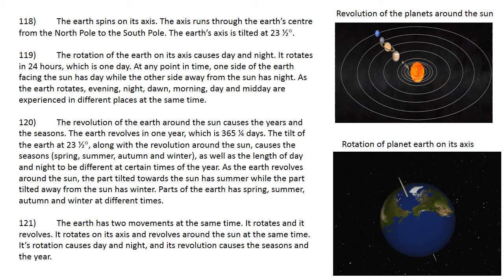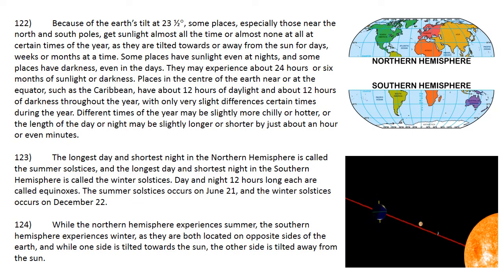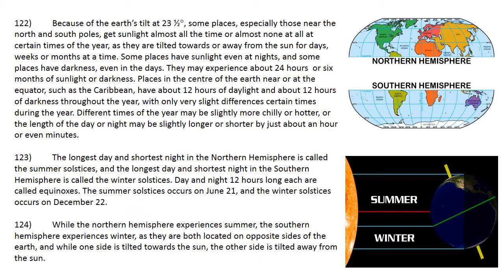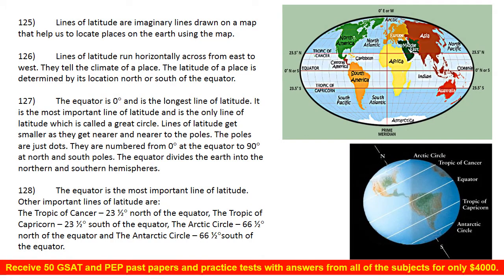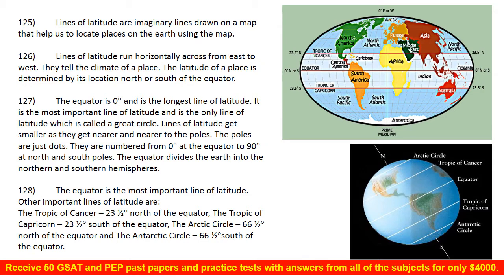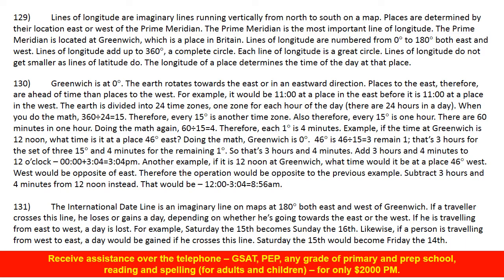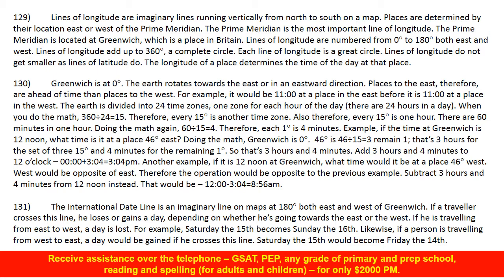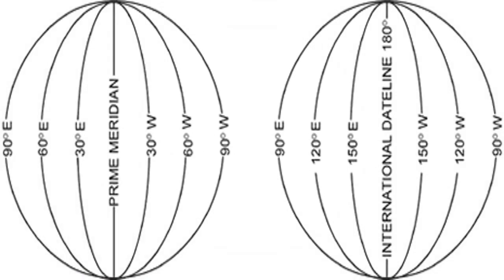GSAT Social Studies Part 8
My summary of GSAT Social Studies part 8. Suitable for PEP too. Watch all the GSAT related videos and purchase my set of 50 GSAT and PEP past papers and practice tests with answers. It's my must-pass package.